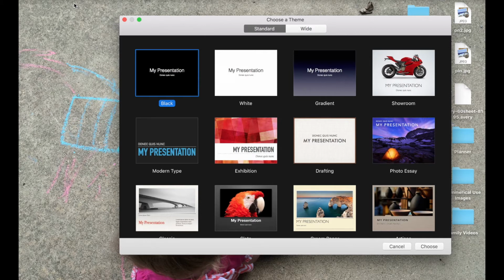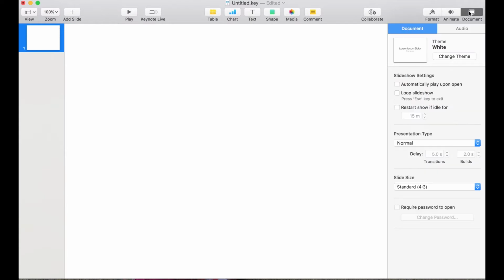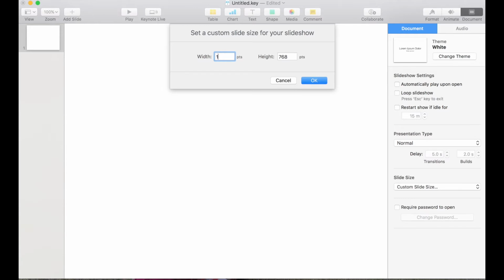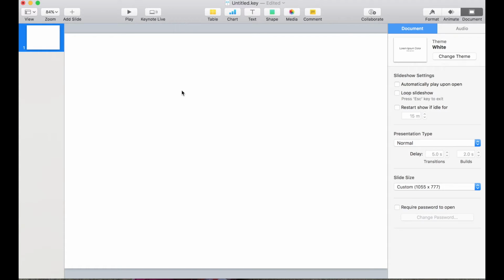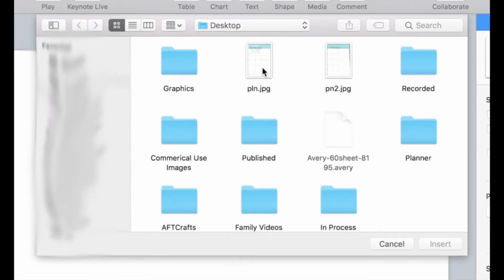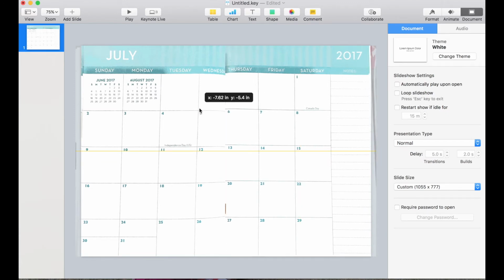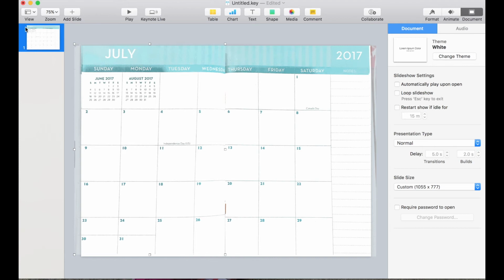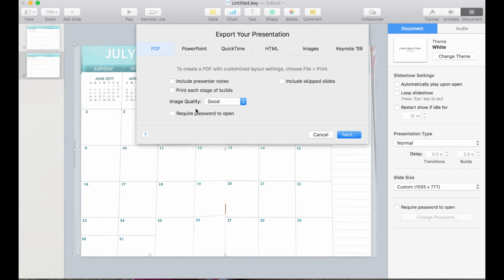How to Create Your Digital Planner From a Scanned File - How I Created My Digital Happy Planner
You've asked for it! Here's how to create a PDF to use in GoodNotes for digital planning. This video covers how to use your scanned file to create a PDF in Keynote on a Macbook.

Are you interested in more Paper Less Living digital planning videos?